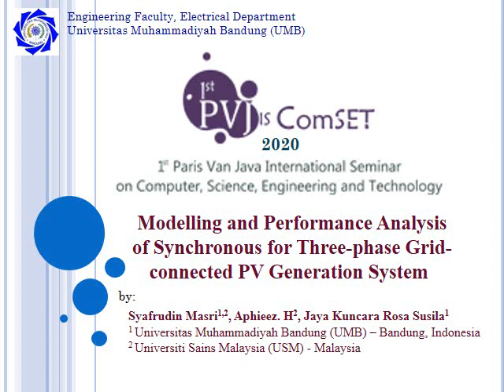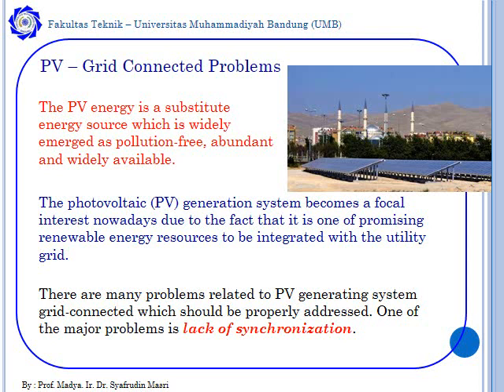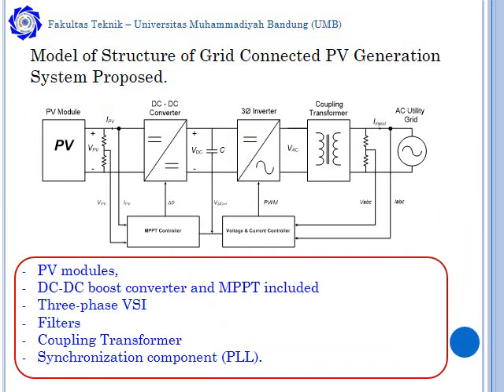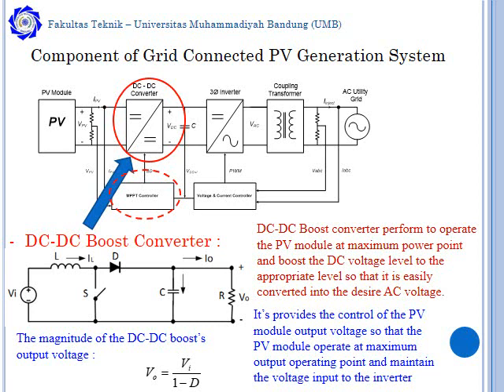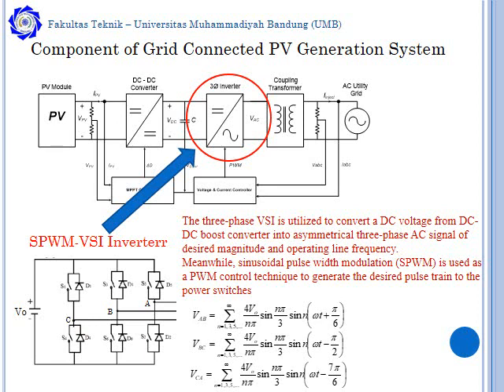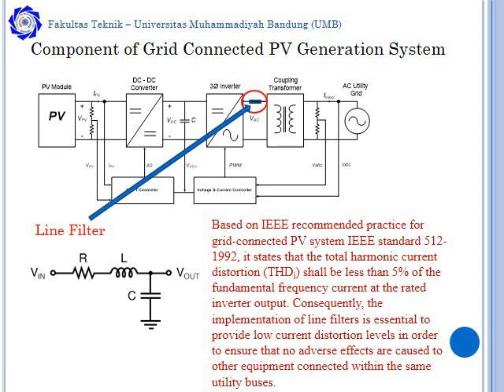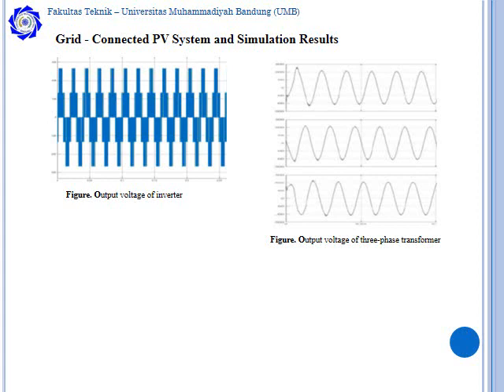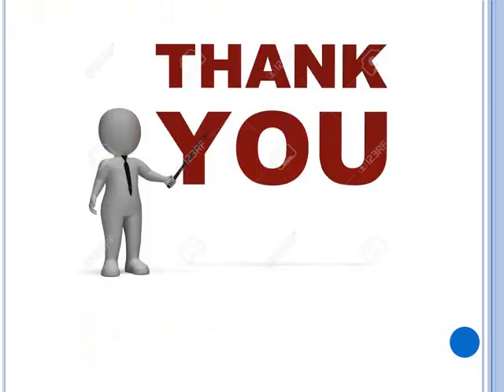Modelling and Performance Analysis of Synchronous Reference Frame Phase-Locked Loop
Modelling and Performance Analysis of Synchronous Reference Frame Phase-Locked Loop for Three-phase Grid-connected PV Generation System

Due to the introduction of the feed-in tariff policy mechanism in many countries, the grid-connected Photovoltaic (PV) generation system becomes new attractions as it encourages the energy producers to generate and supplies electricity to the grid. The characteristic of the inverter’s voltage waveform, its amplitude, phase-angle and phase sequence are vital parameters for effective PV-grid synchronization. This paper presents a double stage converter, DC-DC boost conversion included to maximum power point tracking (MPPT) is achieved. Second stage DC-AC conversion is achieved using voltage source inverter (VSI). Grid connected synchronization is achieved by using synchronous reference (SRF) base phase locked loop (PLL). A details design and model for each section of the proposed system are also presented. The result shows that the implementation of synchronous reference frame (SRF) with PLL able to good achieved.

Paris Van Java International Seminar - 15-16 July 2020